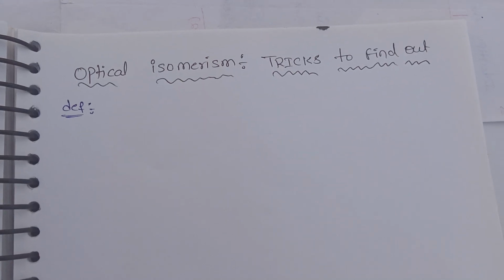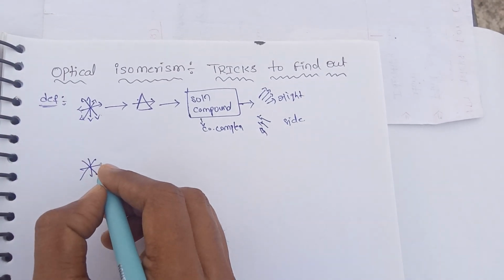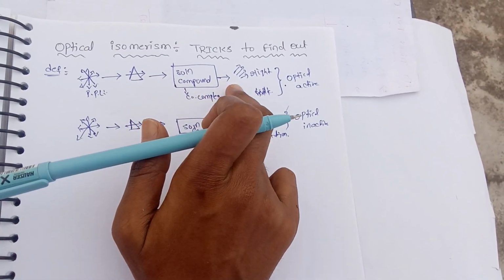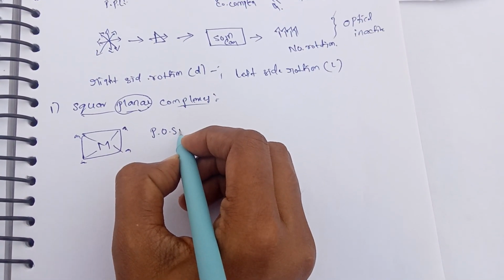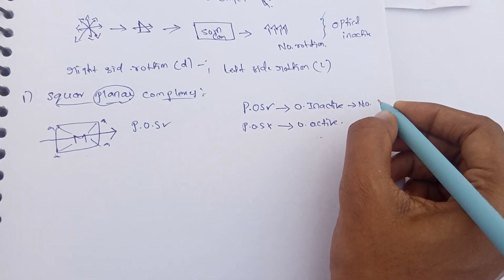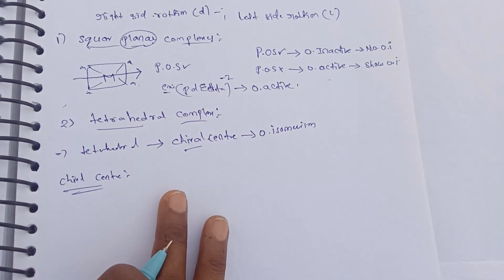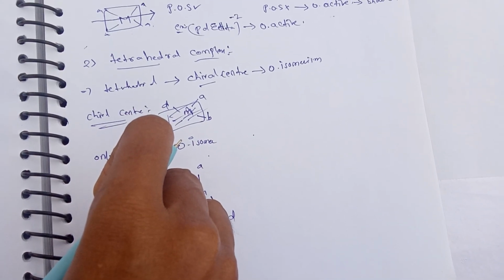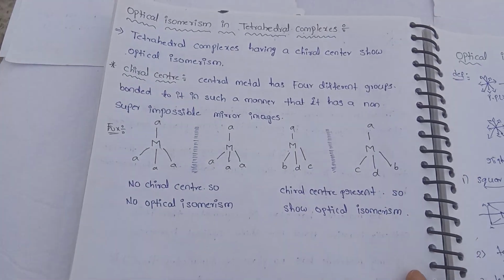Optical Isomerism in Square Planar & Tetrahedral Complexes | 4 Marks Trick | BSc Chemistry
Most Important 4 Marks: Optical Isomerism in Square Planar & Tetrahedral Complexes

In this video I explained which complexes show Optical Isomerism with Simple Trick and examples.

Topic: Coordination Chemistry - Isomerism
Class: BSc 1st Sem / 2nd Sem, Degree, CUET, JAM

What you will learn:
1. Does Square Planar complex show Optical Isomerism? - Yes/No with reason
2. Does Tetrahedral complex show Optical Isomerism? - Yes/No with reason
3. Conditions for Chirality in complexes
4. Examples: [M(AB)2C2] Square planar, [M(AB)2(CD)2] Tetrahedral
5. Simple Trick to remember in 10 seconds

Note: Most Square planar complexes are optically INACTIVE due to plane of symmetry.
Most Tetrahedral complexes with 4 different ligands are optically ACTIVE.